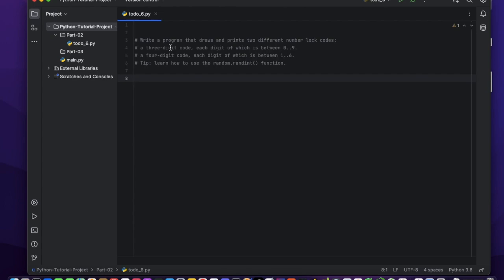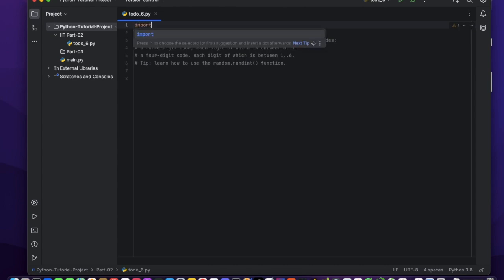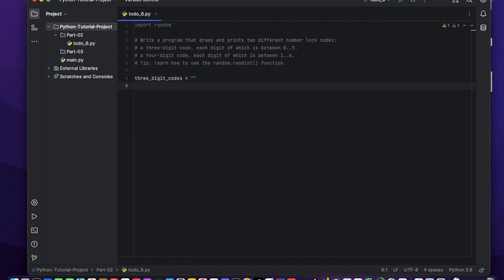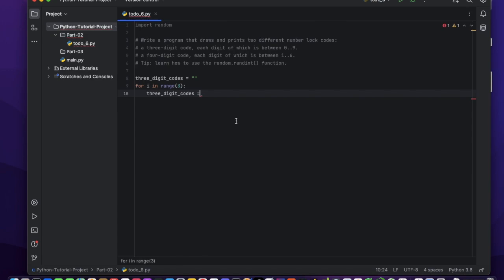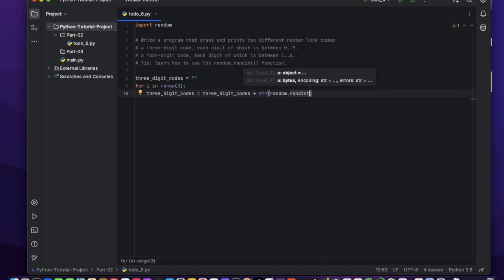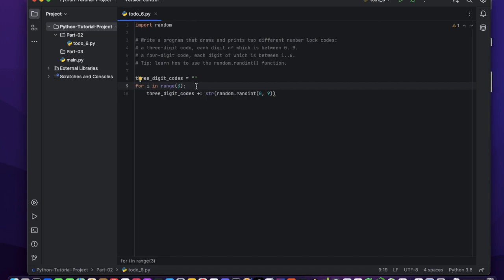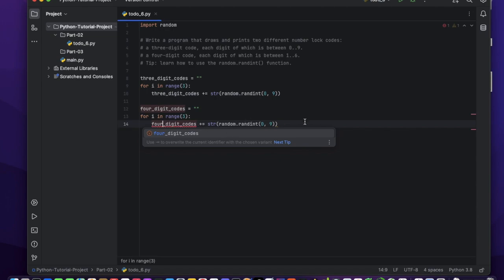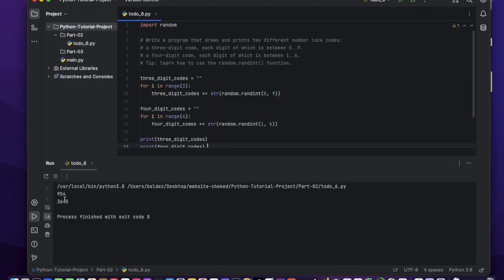Draw and print two different number lock codes || with Python step 5